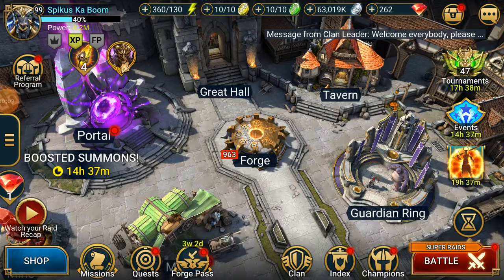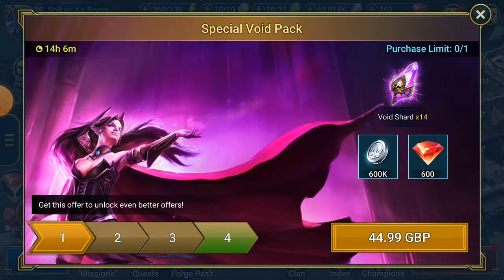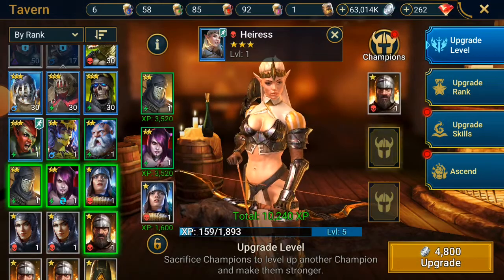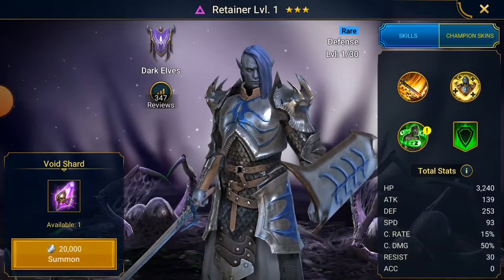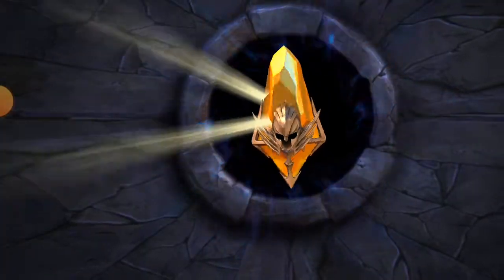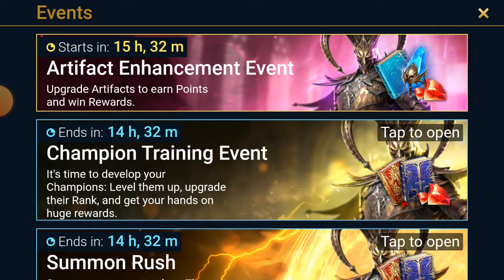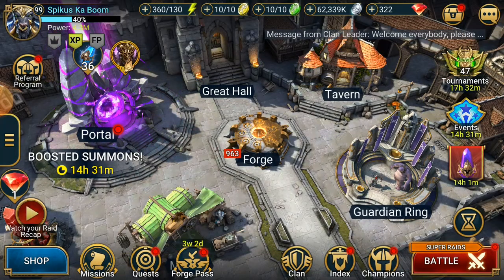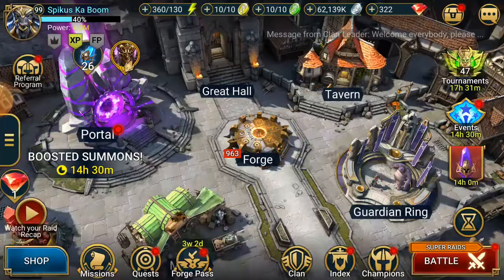Pulling shards for summon event @Raid Shadow Legends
Enough mystery shards, let's pull some good ones